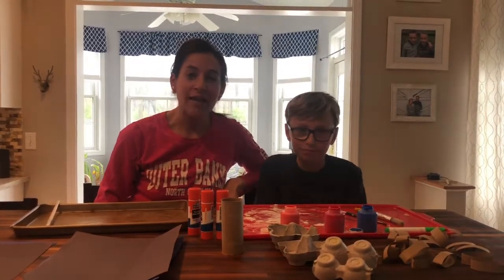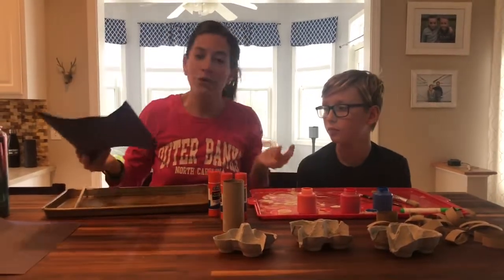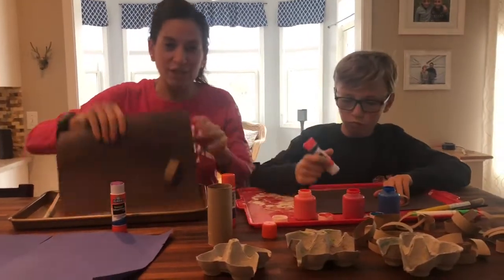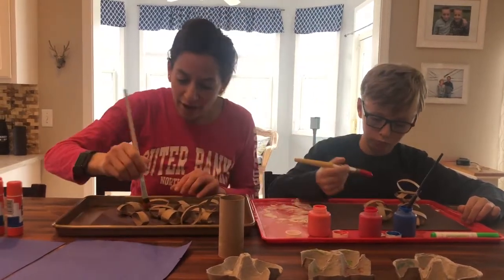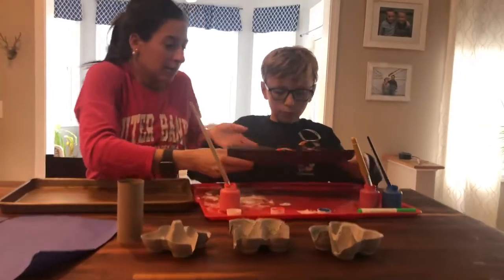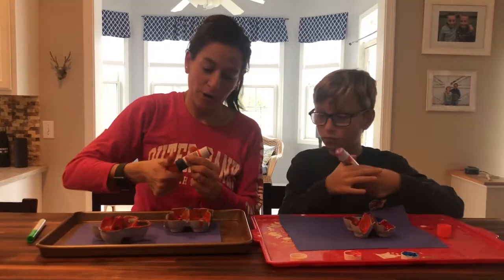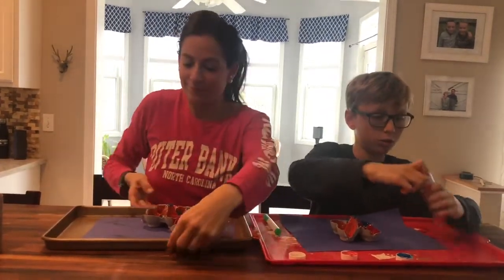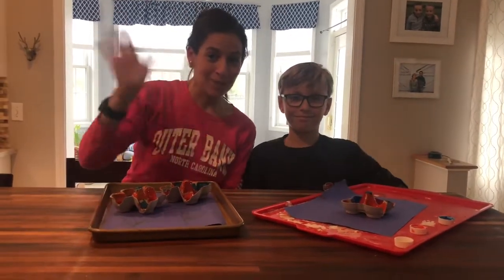Recycled Art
How to use recycled materials to create art